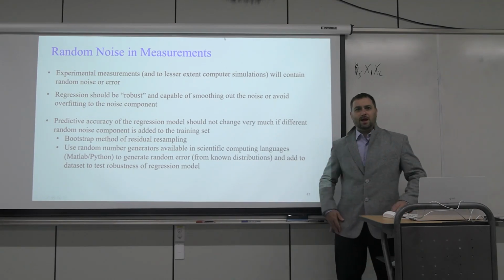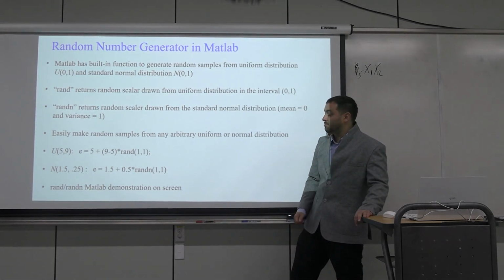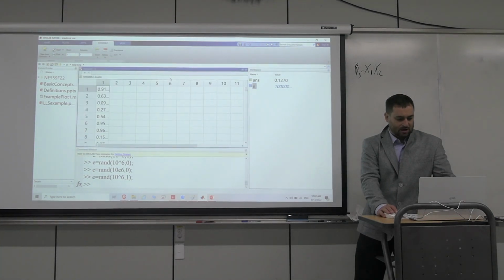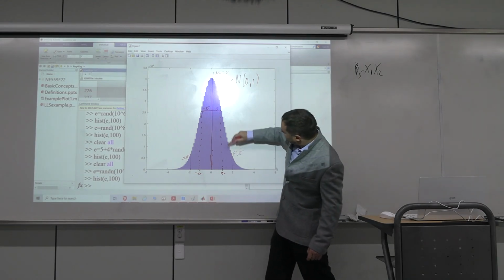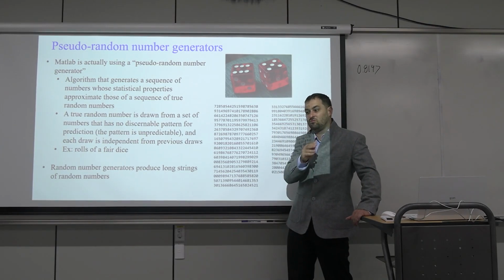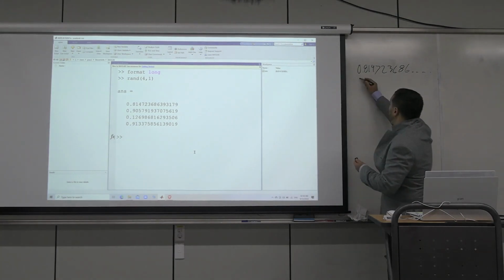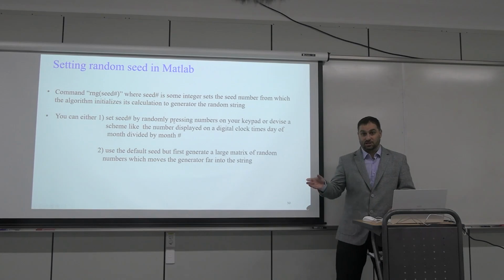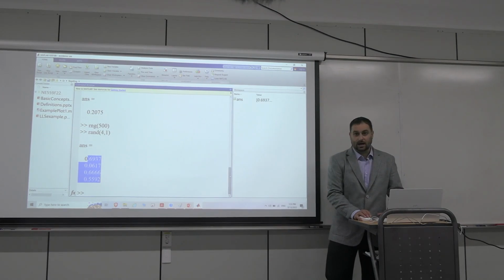Lecture 2-3 Random Number GeneratorsMatlab Demonstration